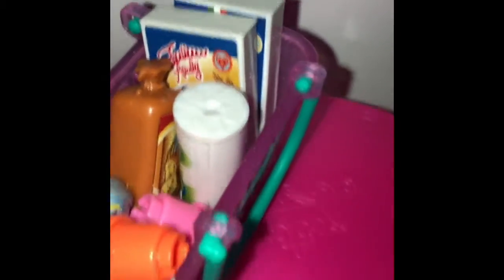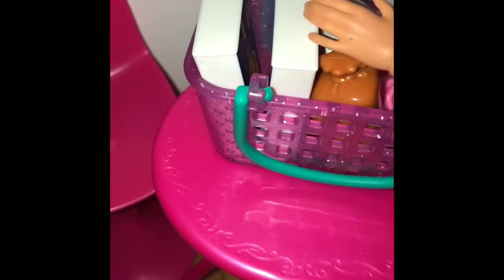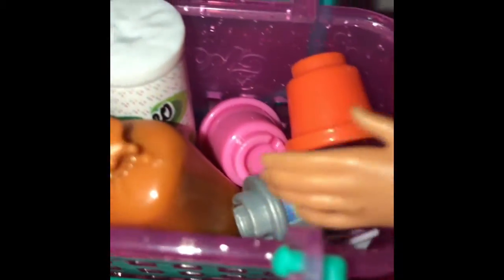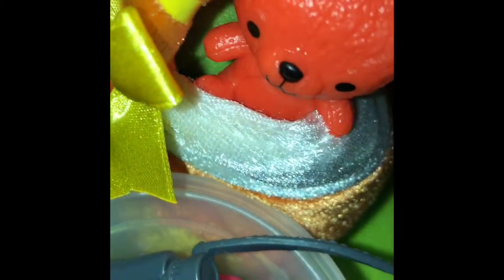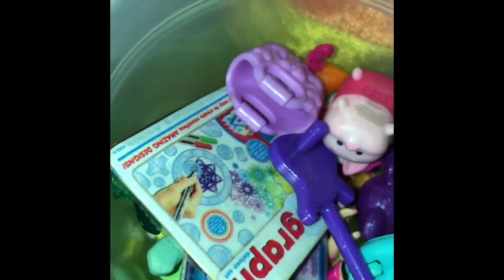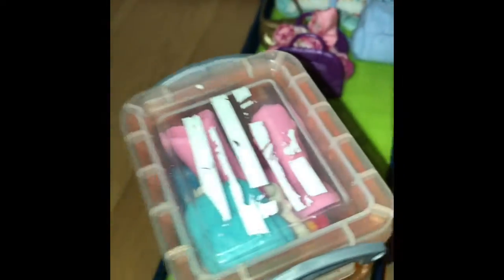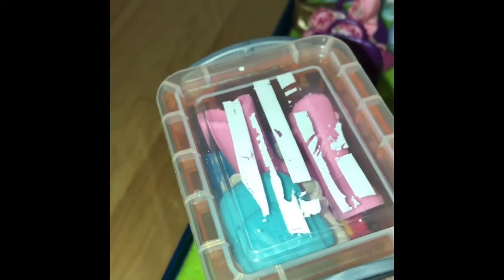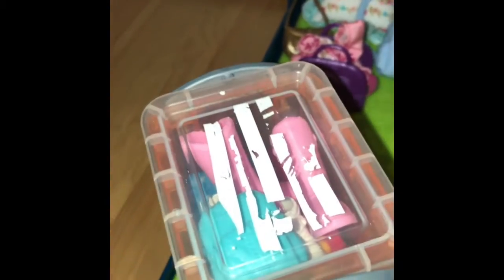Vlog | Vacation vlog pt 2!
Hey everyone! Hope you enjoy the second part of this vlog!

Follow Melina on Pinterest! @carterfamilyvlogs77